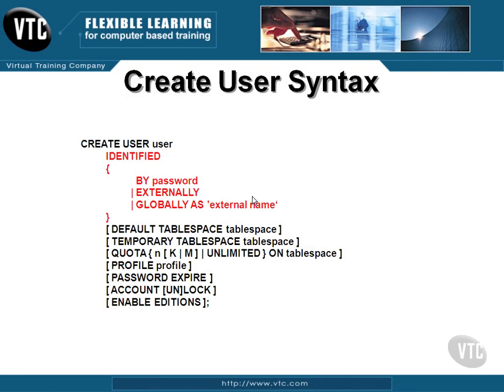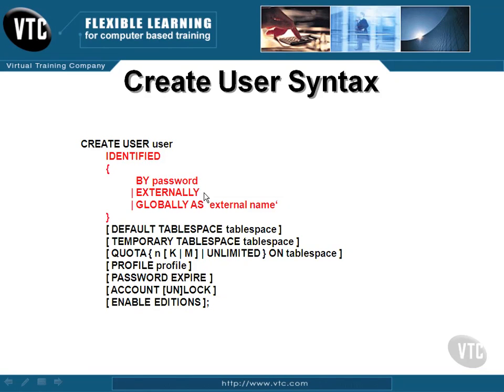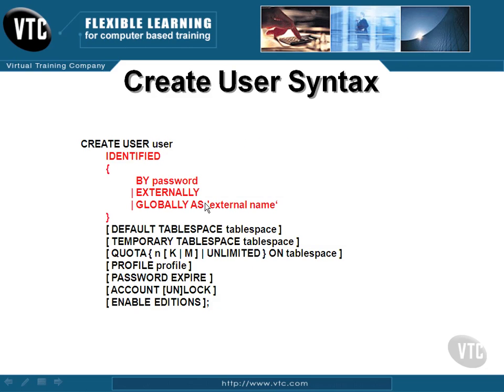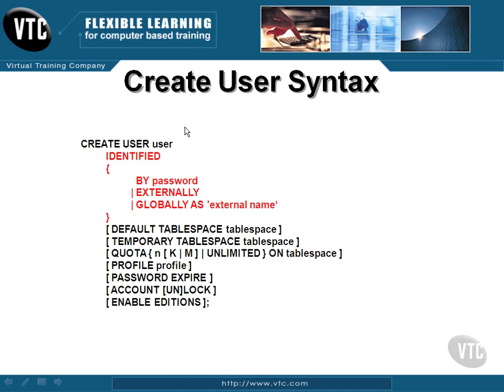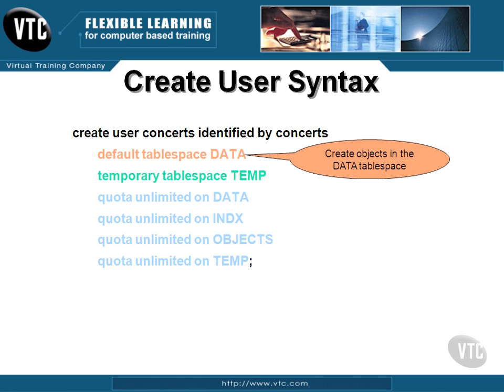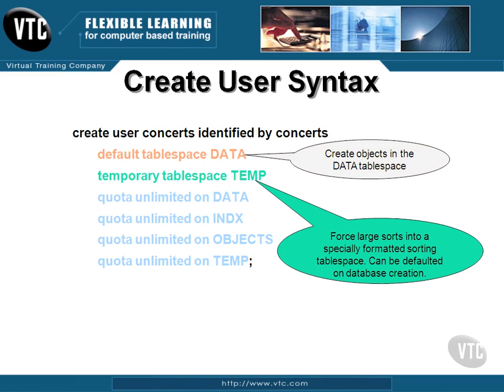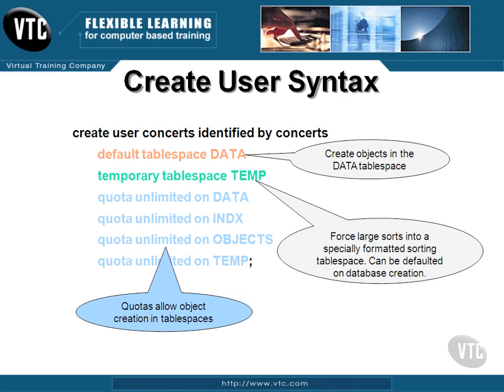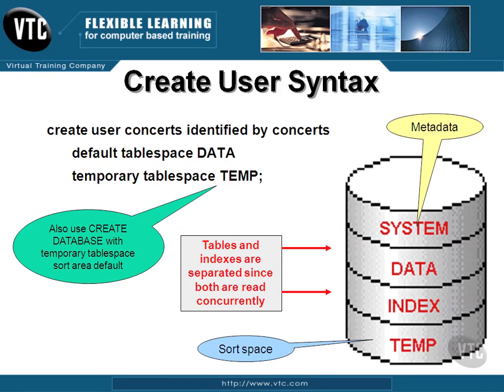59 Create User Syntax pt 1